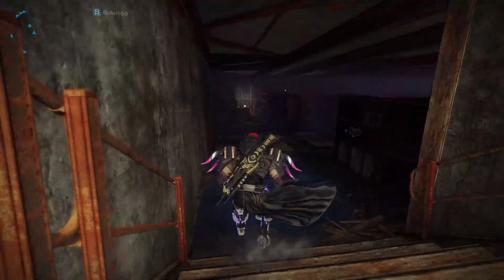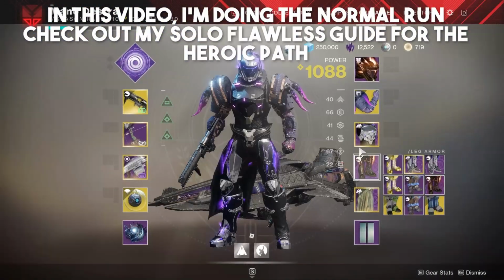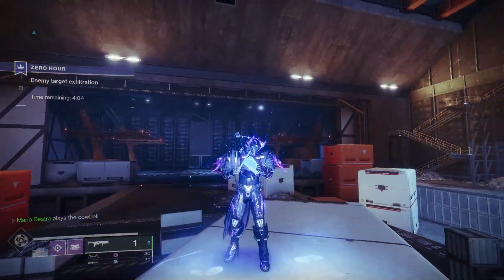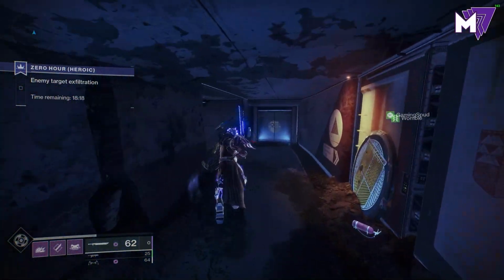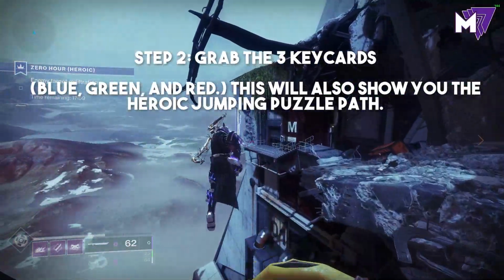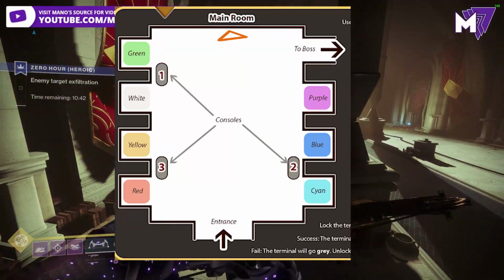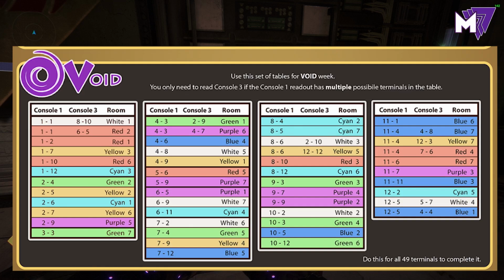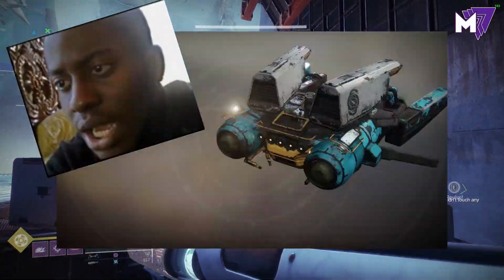Zero Hour GLITCH! Destiny 2 Puzzle GUIDE! Easy OUTBREAK PERFECTED & CATALYST! Get Before It's GONE!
Destiny 2: How to get the Outbreak Perfected & Catalyst EASY in the final weeks before BEYOND LIGHT! This video is for everyone still struggling to get their Outbreak Perfected Catalyst & Heroic Completions. With Beyond Light coming, and the Destiny Content Vault on the Horizon, this is YOUR LAST CHANCE to get this weapon!

I've completed this mission over 900 times, and have sherpa'd 100s of players! Get all my tips, tricks, glitches, cheeses, and more to get yours completed EASY! I've also included EVERY SINGLE PUZZLE guide to the Outbreak Perfected Catalyst Puzzle.

You must take 3 full weeks if you have not started the catalyst yet. You must earn the catalyst and do the puzzle 3 times.

3 Weeks before Beyond Light - You must take 3 full weeks if you have not started the catalyst yet. You must earn the catalyst and do the puzzle 3 times.

2 Weeks before Beyond Light - You must be at 33% or higher to earn the catalyst. You must do the puzzle, and complete the heroic run both weeks

1 Week before Beyond Light - You must be at 66% or higher to earn the catalyst. You must do the puzzle and complete the heroic run.

Timestamps:
0:00 - Introduction
1:31 - Obtaining the Fallen Transponder & 6 Nodes (Check the link above for more info)
2:22 - Launching Normal Zero Hour & General Mission Guide
4:12 - Normal Zero Hour Jumping Puzzle Guide
5:27 - TR3-VR (TREVOR) Area Path
6:35 - Vault & Floor Puzzle for Heroic Mode
7:10 - Siriks, Final Boss Room
7:46 - Out of Bounds Glitch Demo
10:02 - Glitch Considerations
12:29 - How to start Zero Hour Heroic Configurations (Puzzles)
13:10 - Where to pick up Configuration Keypad
13:40 - Heroic Jumping Puzzle & Blue, Green, Red Keys (Slow down vid if you need it!)
16:19 - How to Complete Zero Hour Config Puzzle (You might want to watch this a few times to make sure you understand what is going on.) Needed for Catalyst Completion if you are starting this week.
22:50 - Scrap Ship. LOL.
23:00 - Conclusion, Stream, Youtube Information

Be part of my livestreams, check out my Twitch and Discord below, see you there!

Music for this Video was "True Art Affection" found for free in the Youtube Music Library.